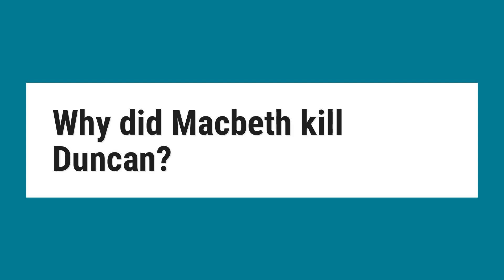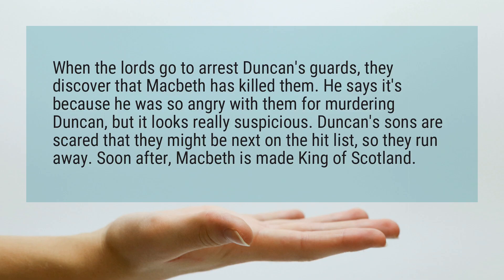Why did Macbeth kill Duncan?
When the lords go to arrest Duncan’s guards, they discover that Macbeth has killed them. He says it’s because he was so angry with them for murdering Duncan, but it looks really suspicious. Duncan’s sons are scared that they might be next on the hit list, so they run away. Soon after, Macbeth is made King of Scotland.